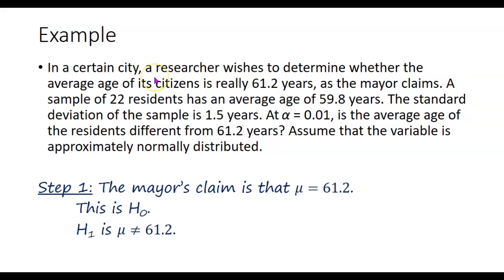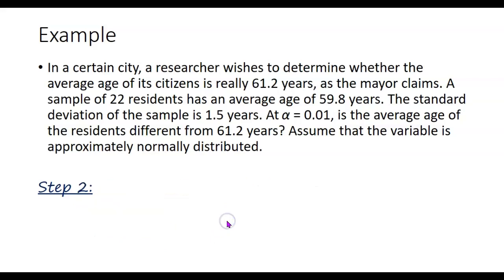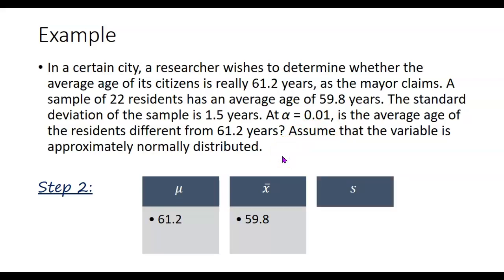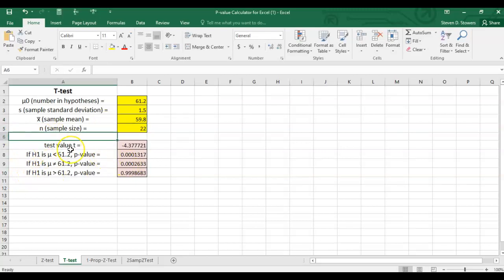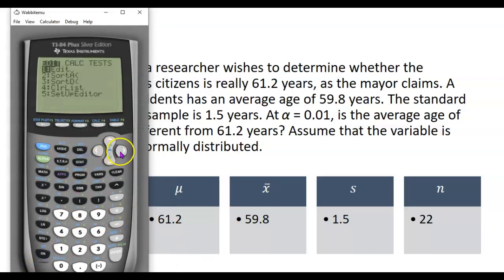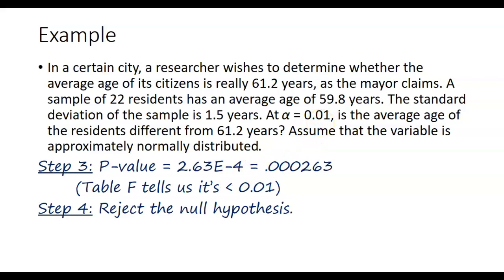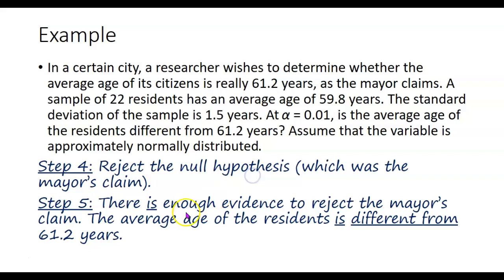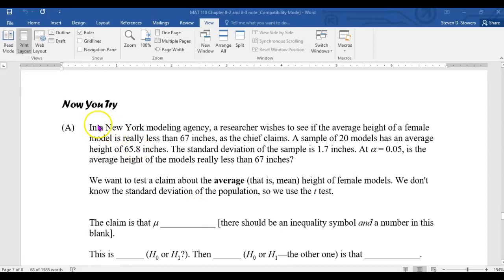8-3 The T-test for a Mean part 2